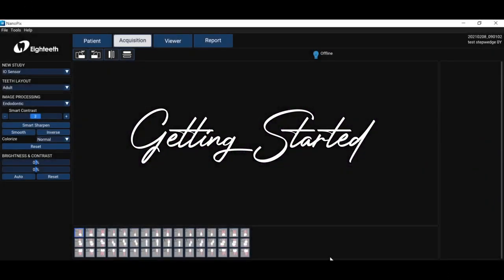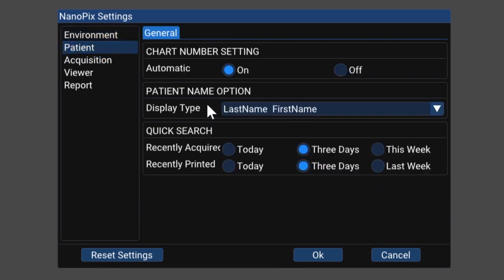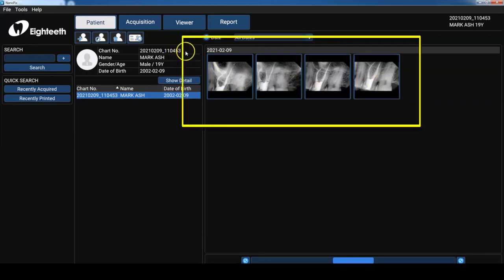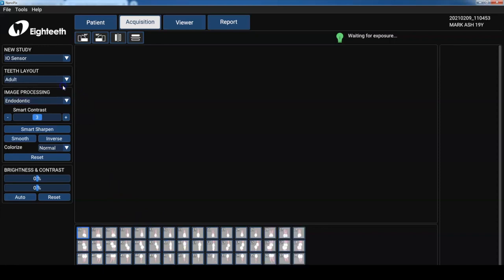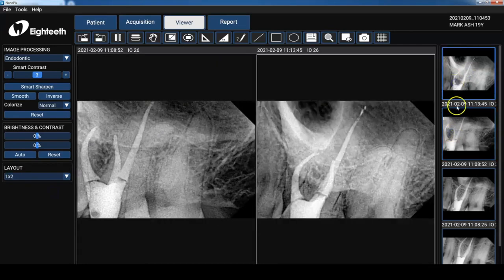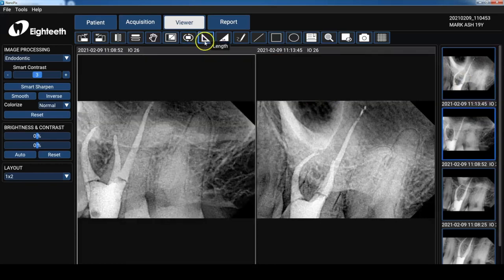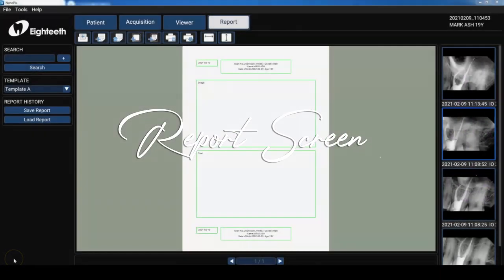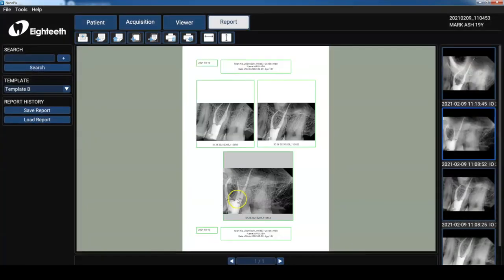Nonaopix Rvg Unboxing & Software Demo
About Video--
Hi! I’m  Gaurav Agarwal. having More Than 12 years Dental Field Experience.
Currently I have started my own dental business
Our main moto to provide Best Dental products with best service also provide right  Dental information for grow your Dental Practice.
Chesa Dental
Dental Clinic
Dentist
DentTalk
dent talk
dental
radiology
dentalchair
dental chair
dental equipment
dental college
dental xray
dental
the dentist
teeth
dentalclinic
dental services
dentl equipments
dental products
BDS
MDS
RDS
HYGIENE
dental colleges
dental programmes
dent talk
gaurav agarwal dent talk
dental implant
sahaja dental
dental dealer
shorts
motivation
business grow tips
vatech india
bestodent
unicorn denmart
radiology
rvg
xray

Call and what's up-   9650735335